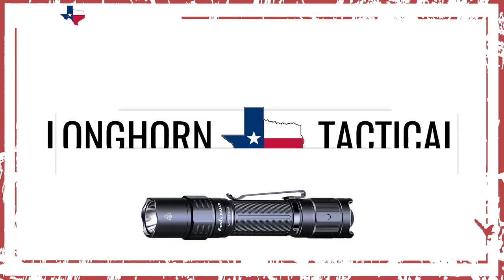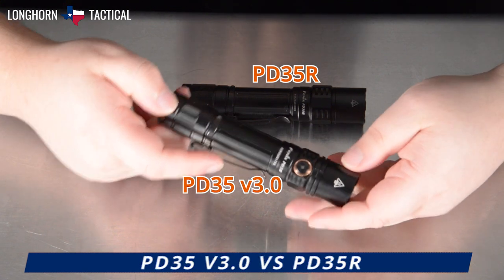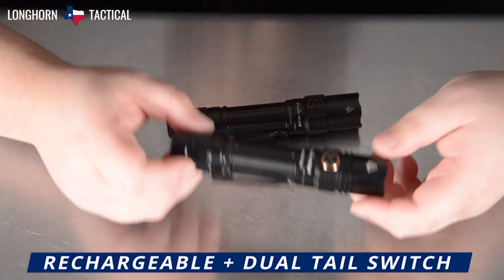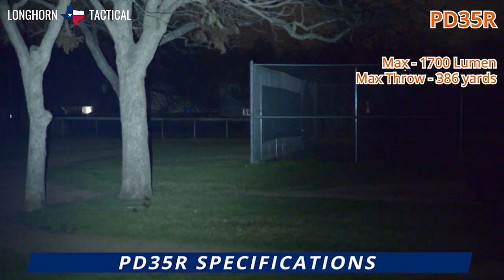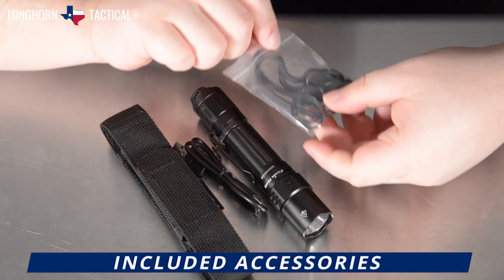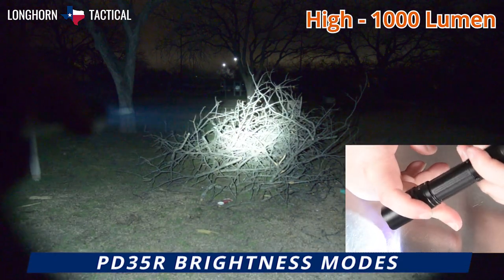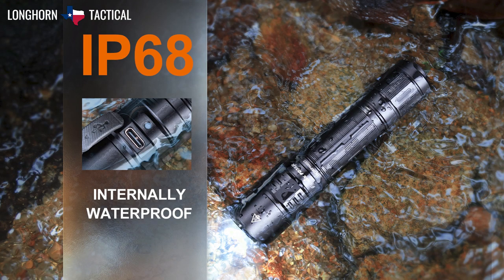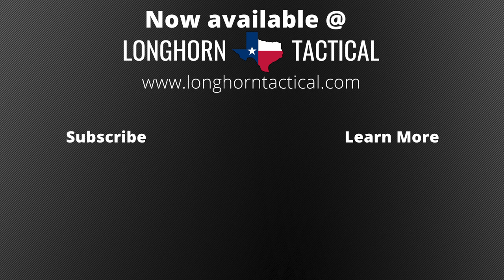Fenix PD35R 1700 Lumen USB-C Rechargeable Tactical Flashlight